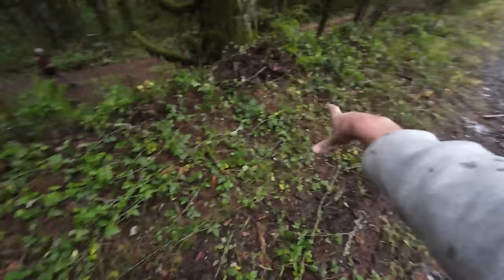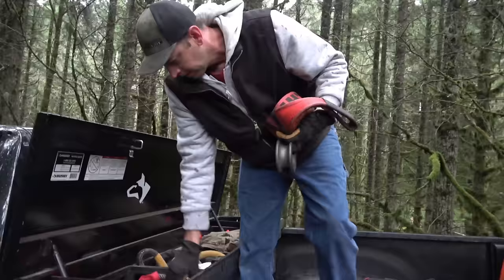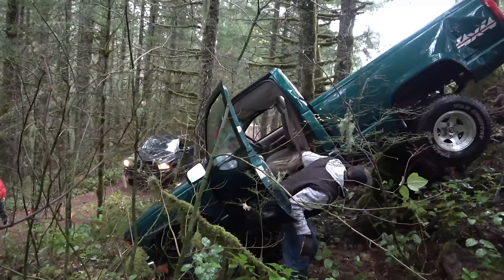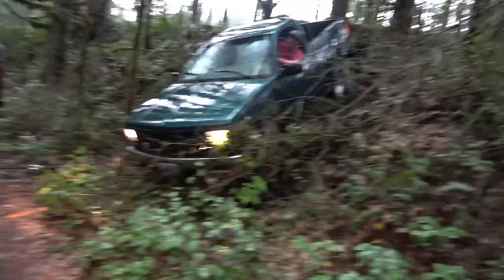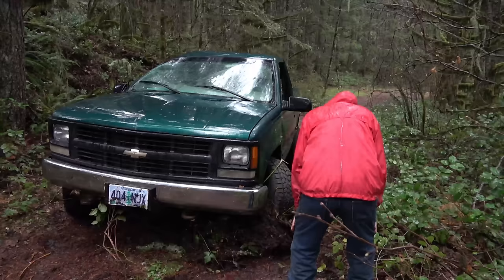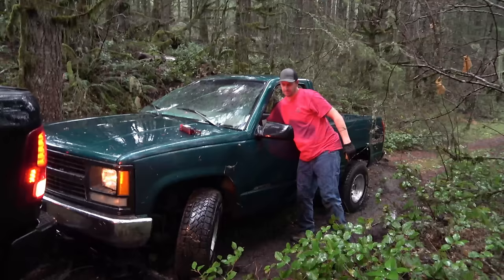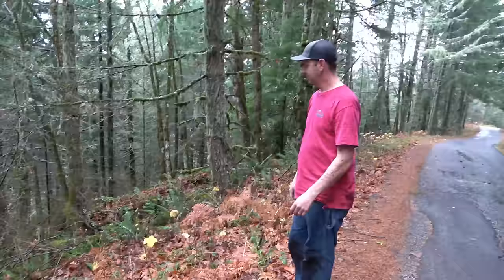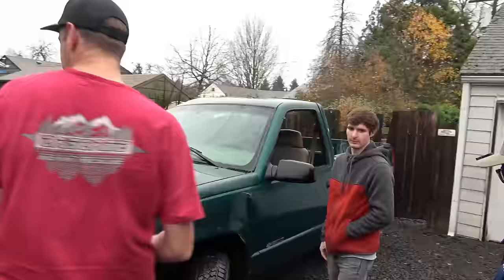Mountain driving goes wrong…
Huge thank you to SetPower for sponsoring this video so that we could help this kid out at no cost to him!   We've all made mistakes that could have turned out like this or worse when we were younger, and he was very fortunate to learn his lesson without injury!   Unfortunately his truck is a total loss, but I'm glad that we didn't have to add a big recovery bill to his troubles.  So if you're looking for a portable fridge for your vehicle, RV, boat, or garage, check out SetPower Fridges at the link here!